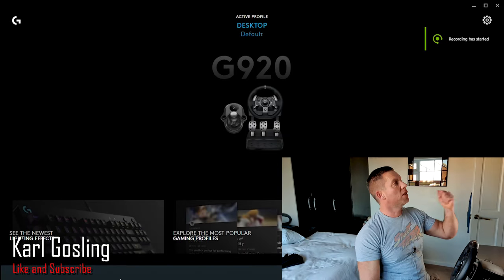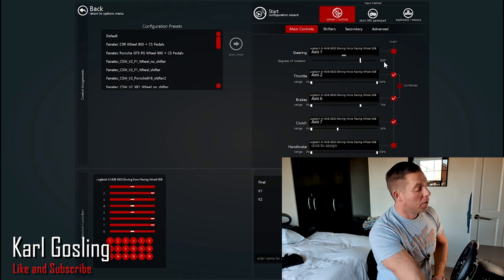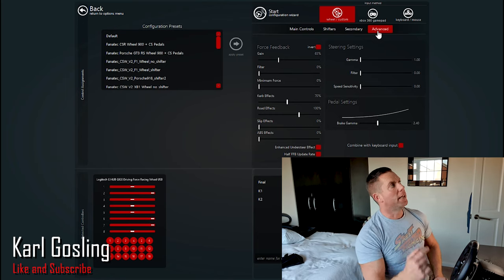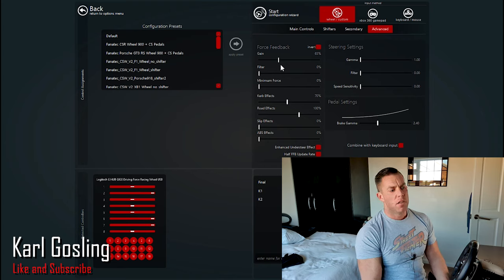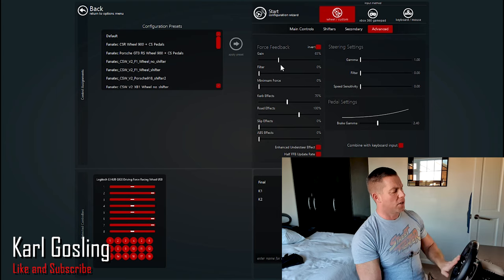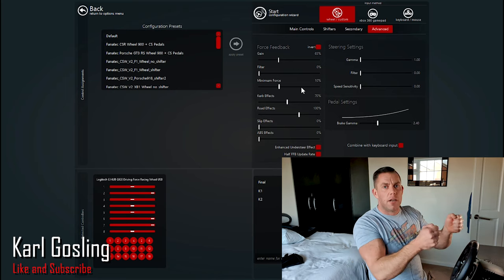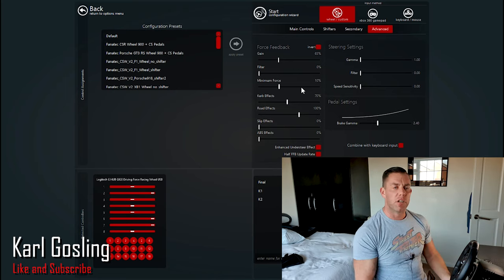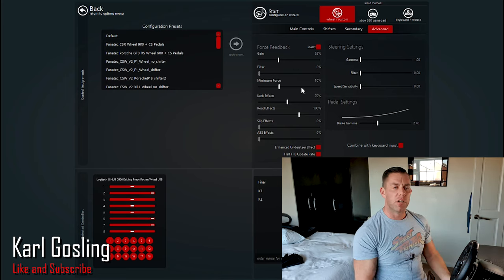Logitech G923 G920 G29 Best Assetto Corsa Force Feedback Settings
Here I show you how to get the best out of your G920 G29 in Assetto Corsa by explaining how the force feedback settings work and how best to tune them.